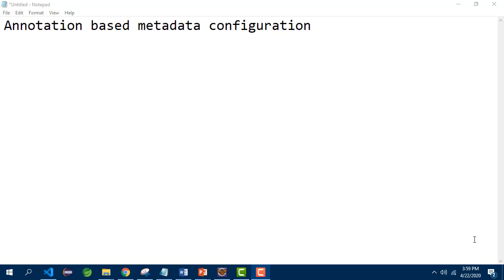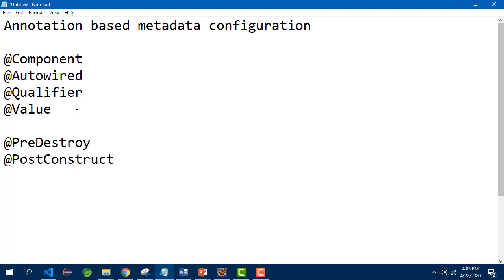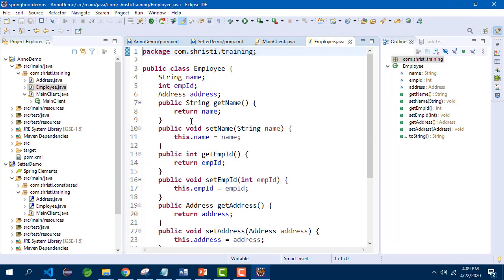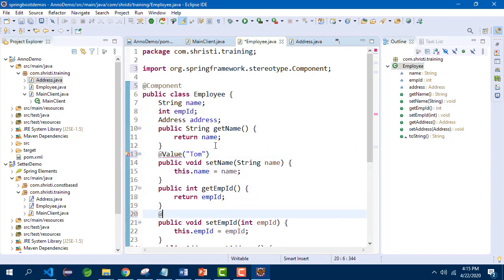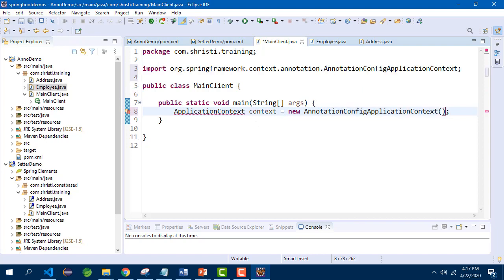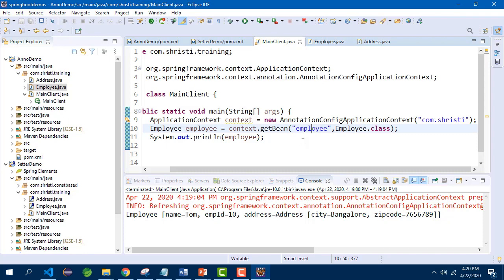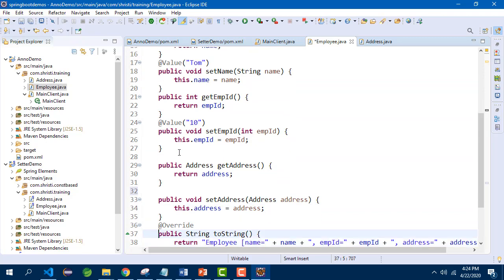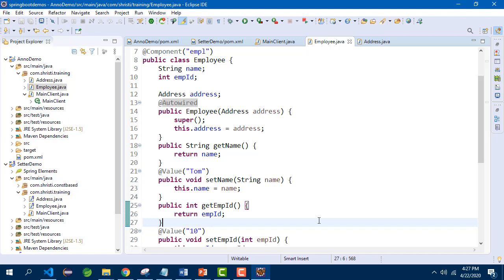Spring Boot tutorials | Spring boot full course - Example for annotation-based config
In this video we will create a maven project and learn about annotation based metadata configuration.
Learn to use @Component, @Autowired and @Value

spring-data-jpa
projections using spring-data-jpa